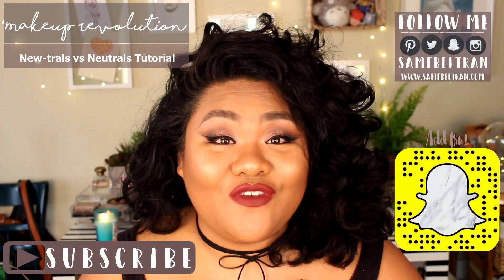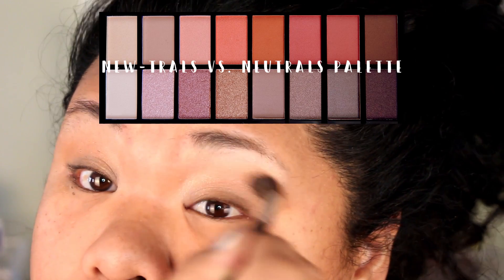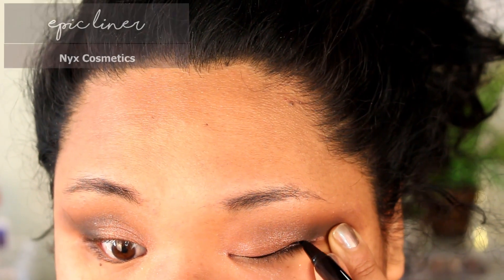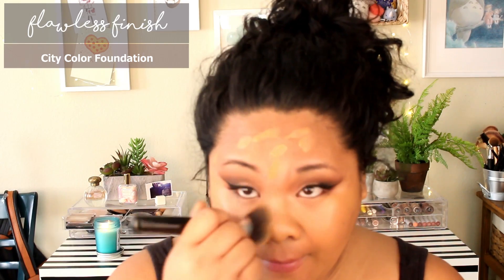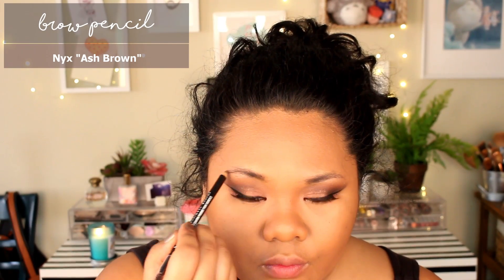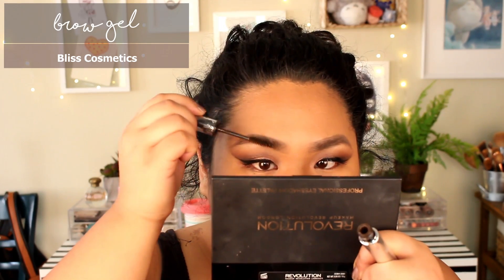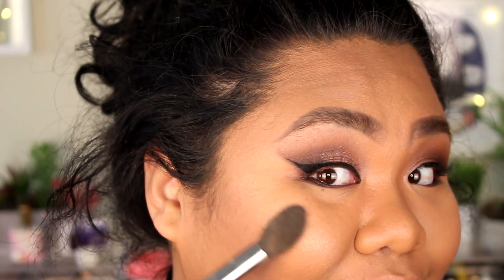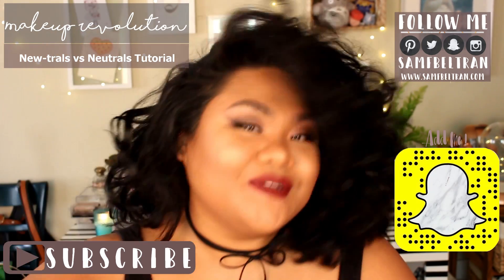NEWTRALS VS. NEUTRALS MAKEUP TUTORIAL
Hey Everyone!
Thank you again for stopping by my channel! Today I have a makeup tutorial up for all of you to enjoy. Makeup Revolution has some great eyeshadow palettes, I happen to have quite a few, so I decided to share this tutorial for their Newtrals vs Neutrals Eyeshadow Palette. I've been loving the shades in this palette and I wanted to share one of many eye looks that you could create from this palette!

Make sure to give this video a thumbs up if you enjoyed this tutorial and if you haven't already make sure to subscribe to my channel to see more content from me!

Sam

On my face:
+ Monistat Chaffing Gel- Smashbox Primer Dupe
+ City Color Primer Oil
+ City Color Foundation-
+ Black Radiance- True Complexion Contour Kit
+ NYX Cosmetics - Brow Pencil "Ash Brown"
+ NYX Cosmetics- Epic Liquid Liner
+ Flower Beauty Setting Powder
+ Sephora Matte Lip Cream "Rosewood"
+ Ebay Lashes
+ Makeup Revolution Skin Kiss Highlighter
+ Makeup Revolution Newtrals vs Neutrals Eyeshadow Palette
+ Maybelline the Rocket Waterproof Mascara
+ Bliss Eyebrow Gel "The New Brunette"
+ Wet N Wild- Eyeshadow Primer

Clothes I'm Wearing today :
+ Tan and black Tshirt Dress- Forever 21
+ Cuff: Etsy
+ Nixon- Time Teller Silver - 15g

+Camera: Canon Rebel t5i
+Editing Software: Pinnacle 19 Ultimate

All the items in this video, on my face and otherwise, have been purchased on my own. I make all of my videos for the viewers in order to share my own thoughts and opinions.
I appreciate everyone who takes the time and watches my videos and I want all of you to know that I appreciate you stopping by today!

With love,
Sam F. Beltran